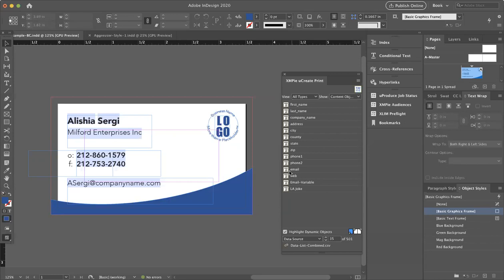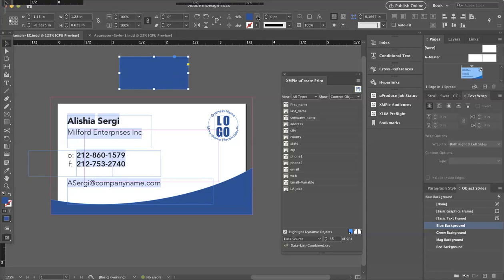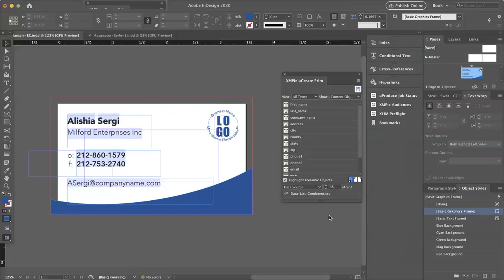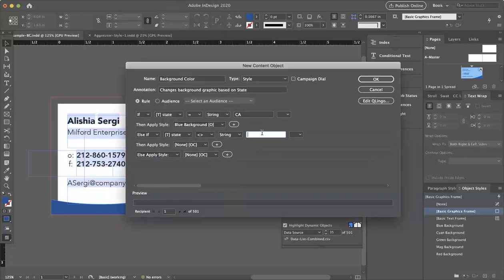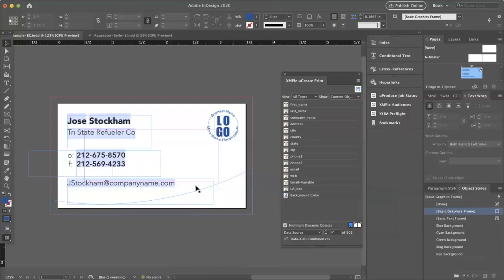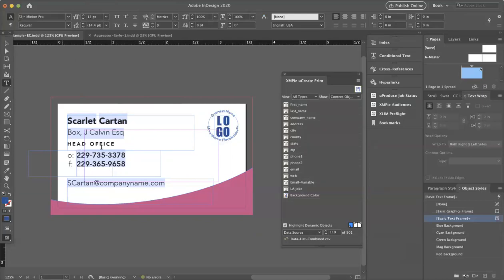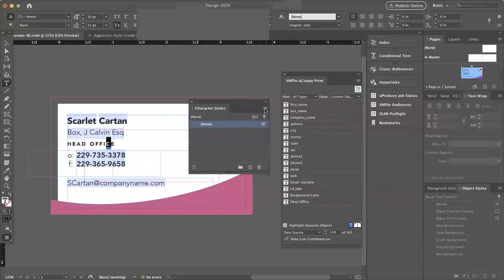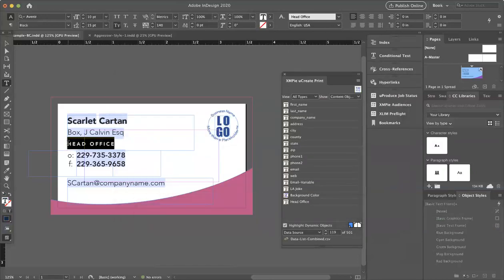XMPie: if/then toggles and applying styles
Using data to trigger design changes, and how to use data integration to apply dynamic styles and change the appearance of a design.